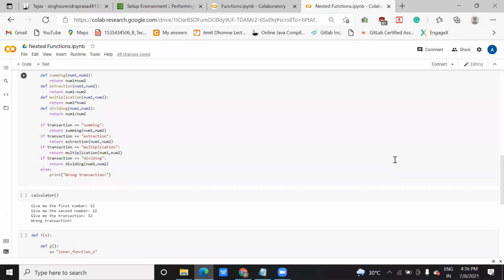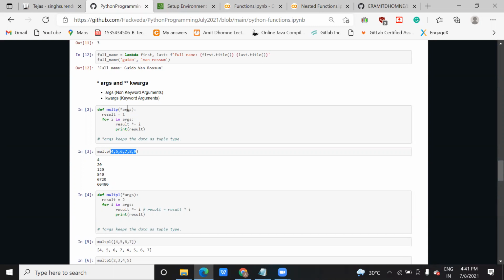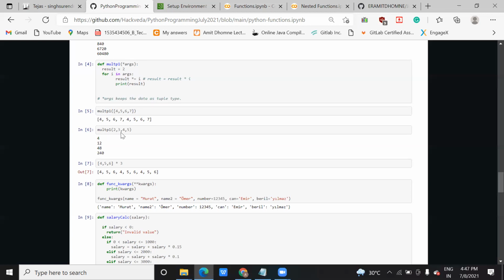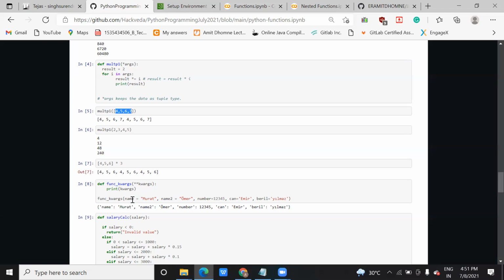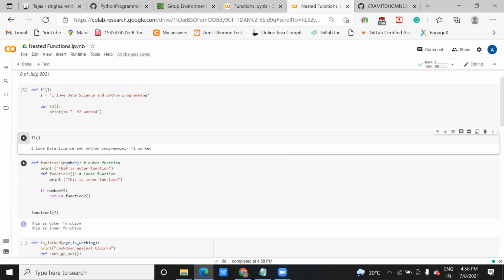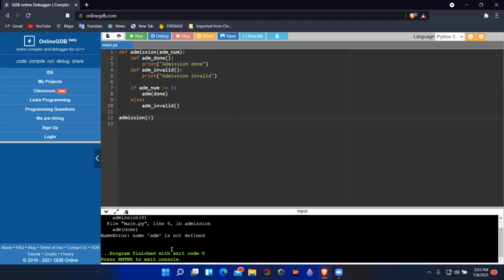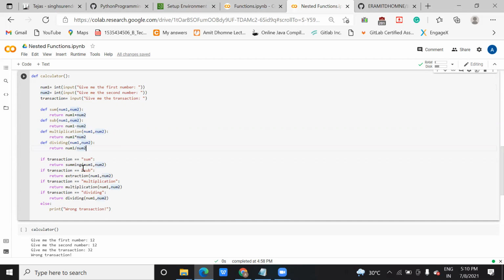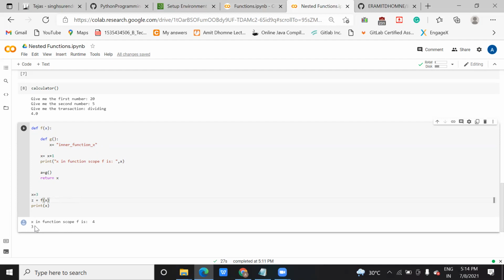Nested Function Python Programming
In this video Lecture, I explained what is nested function in python programming
We have seen several example for nested function, listed arbitrary argument ,keywords arguments, non-keywords arguments